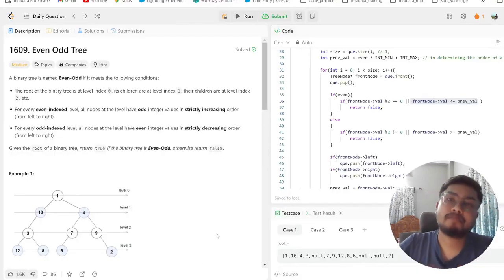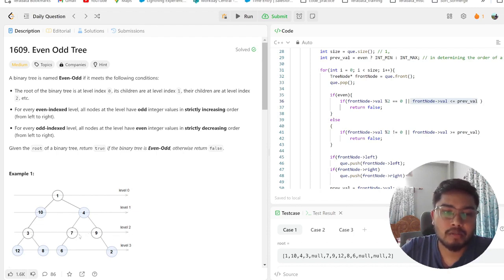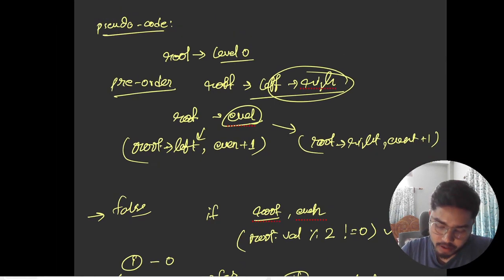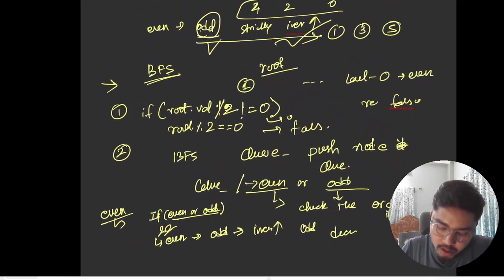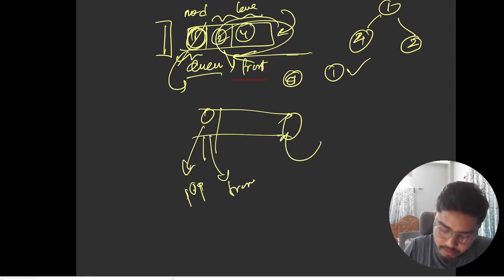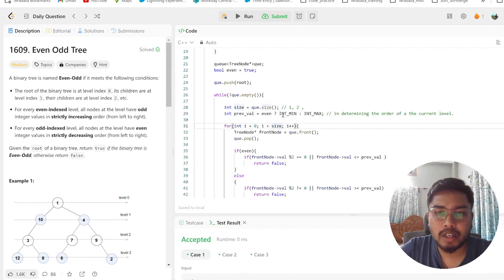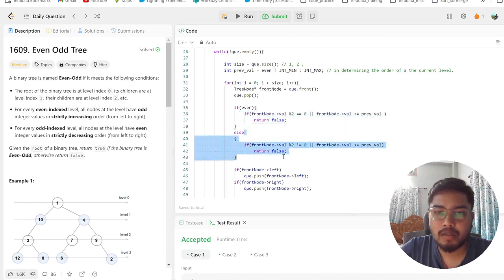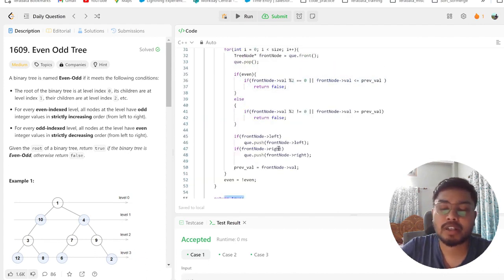LEETCODE || Even Odd Tree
In this video we will discuss about a problem called Even odd Tree from leet code